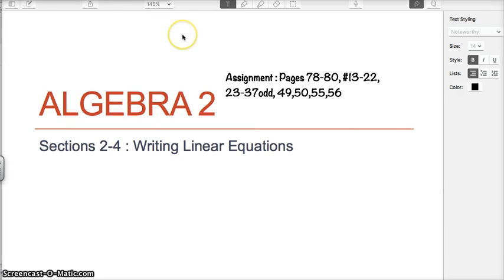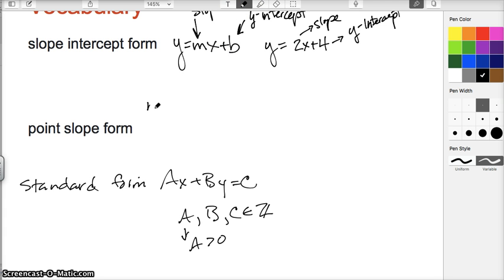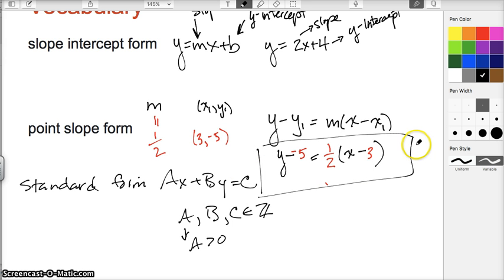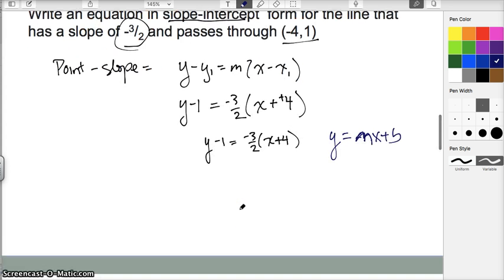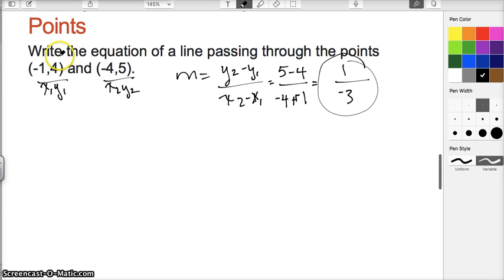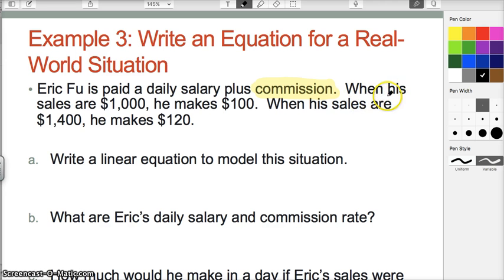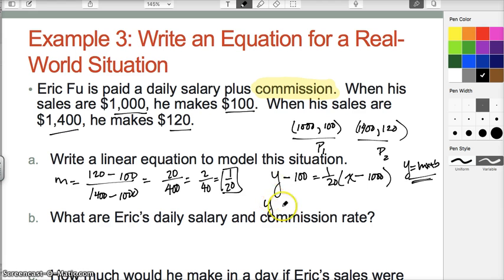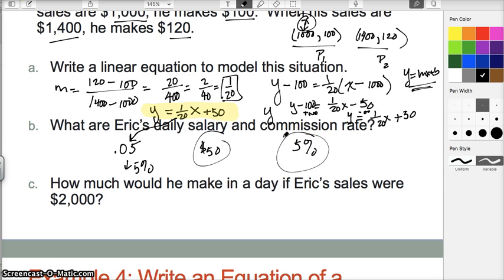Algebra 2 Section 2-4 Part 1.mp4